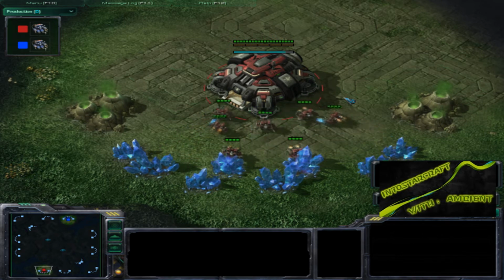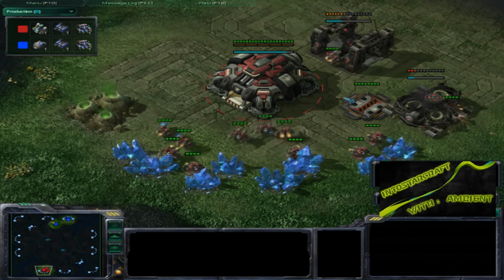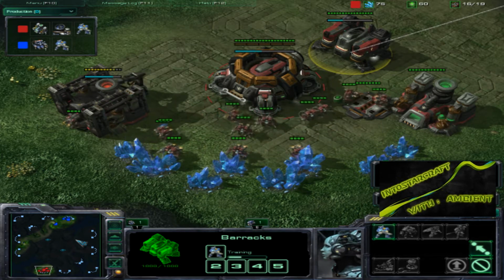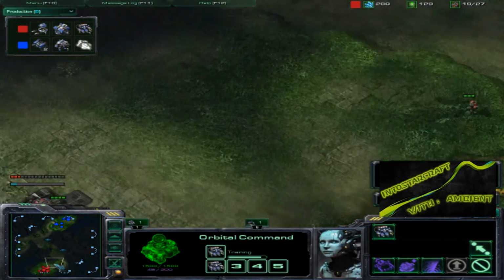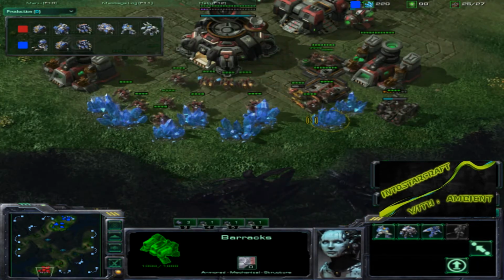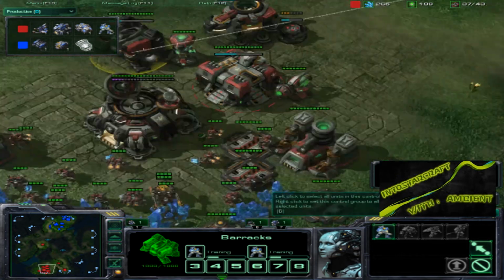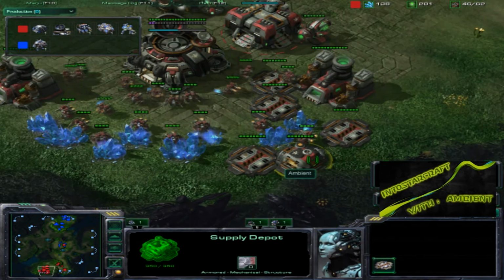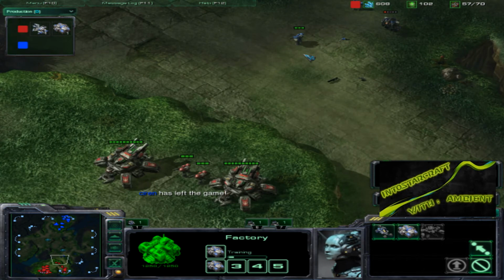Terran Tutorial - 1 1 1 build to fast expand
Hey guys, Ambient here. In this tutorial video I will demonstrate how to fast expand against a Terran opponent using the 1 1 1 build.